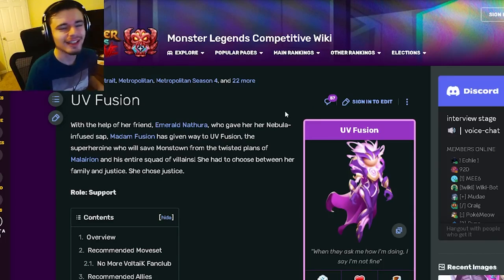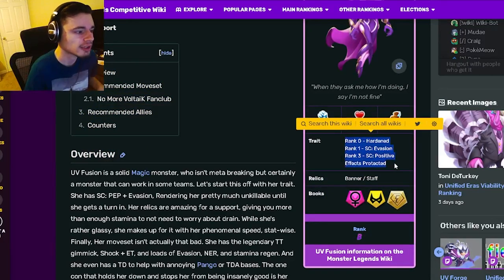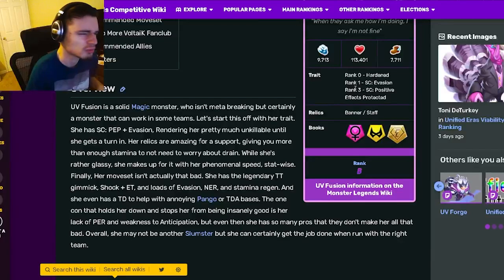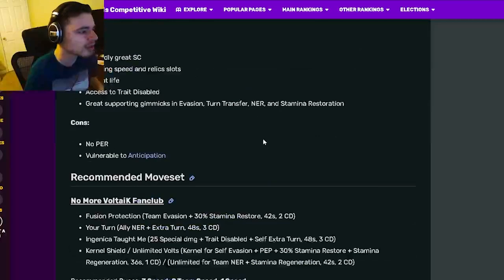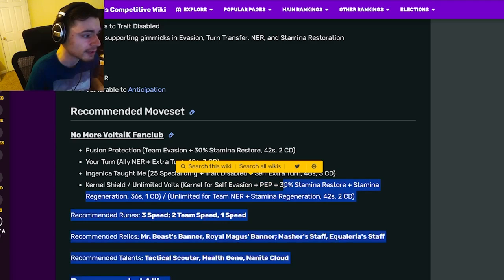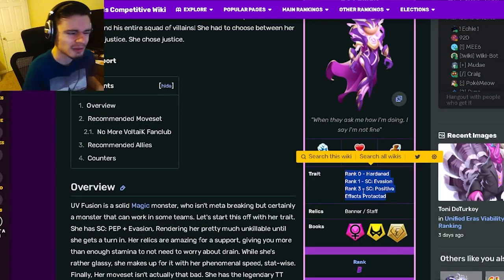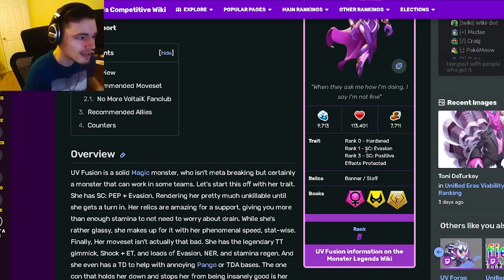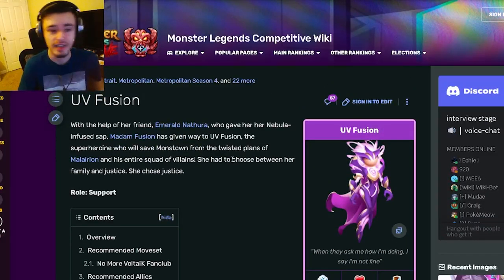Monster Legends is *NEW* UV FUSION MYTHIC WORTH GETTING? | Monster Analysis